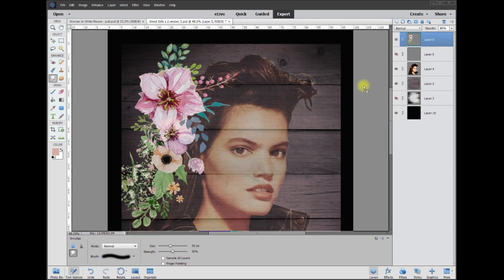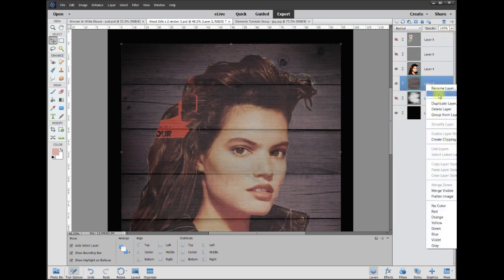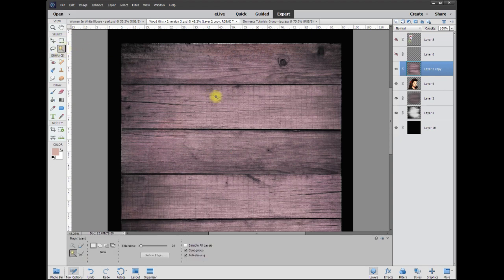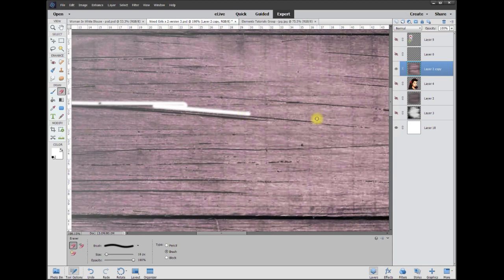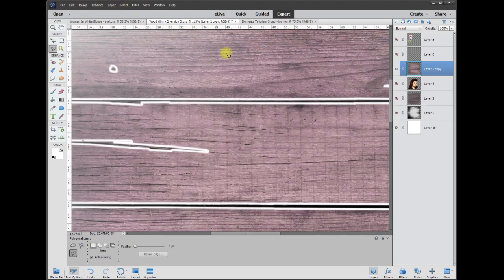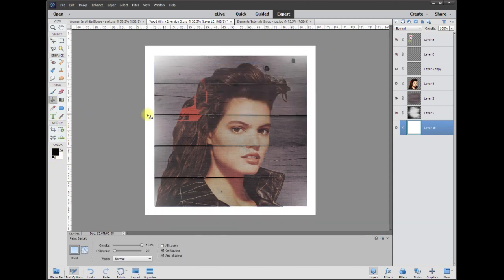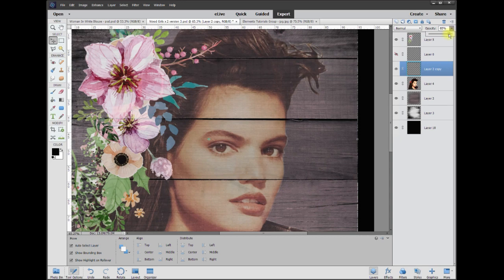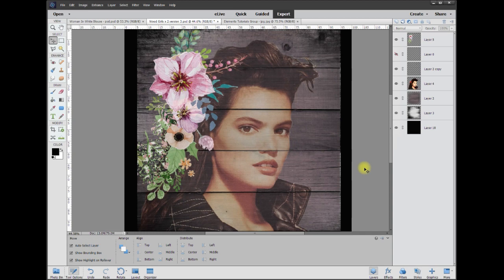Supermodel Tully Jensen on Wood (Part-2)